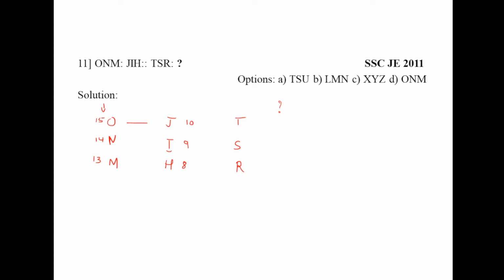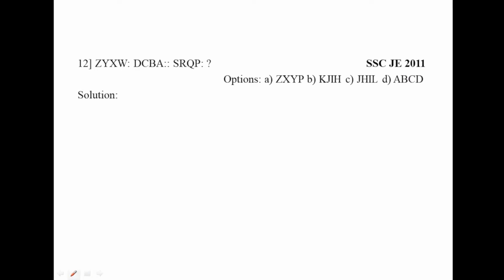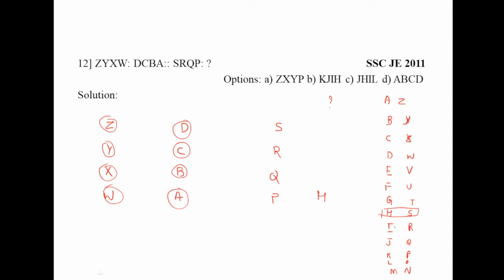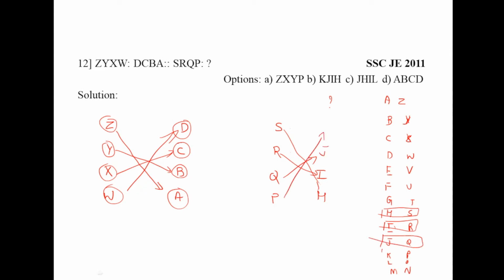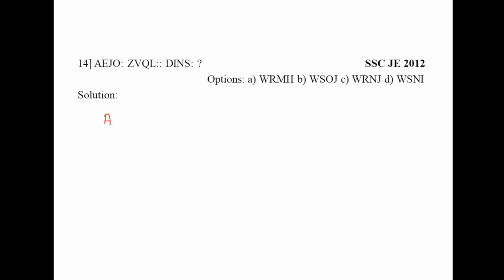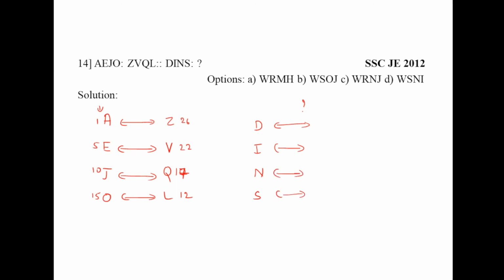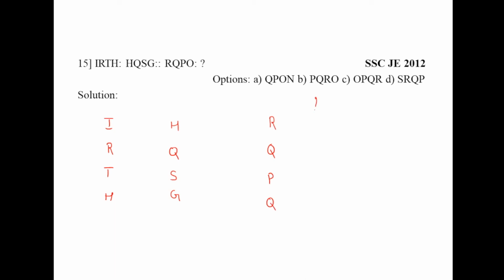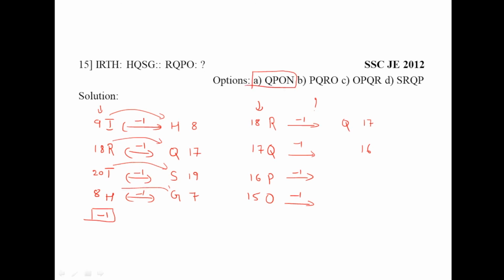SSC-JE Solution for Problems - Letter Analogy 3